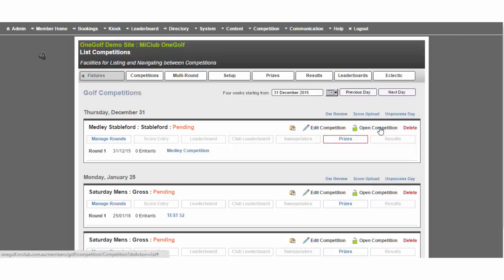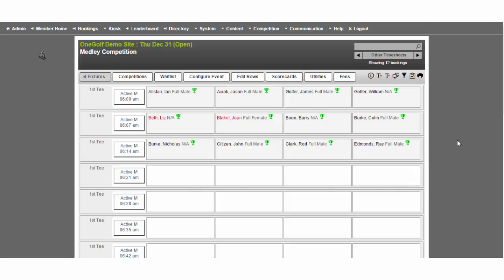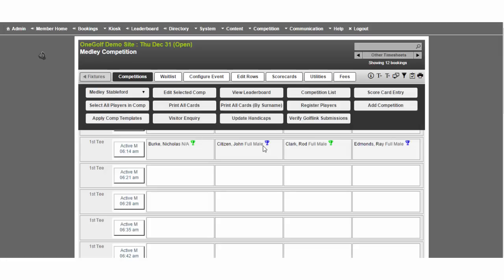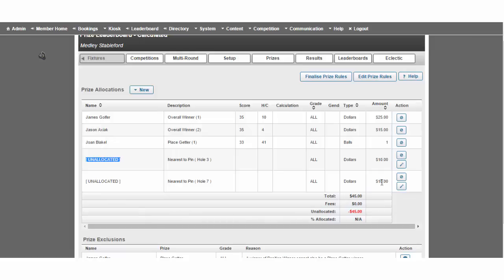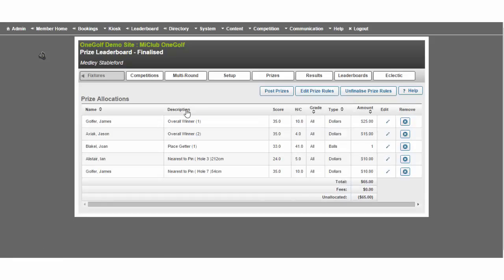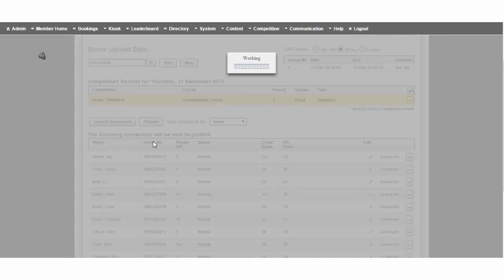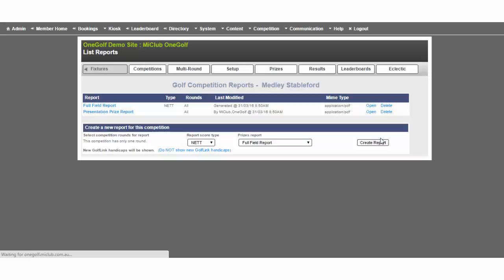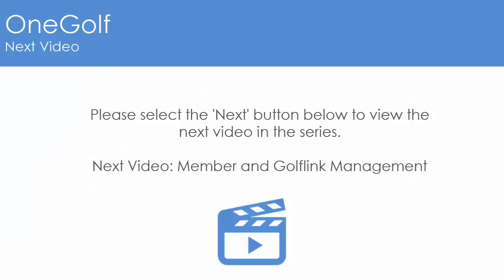OneGolf - Competition Administration